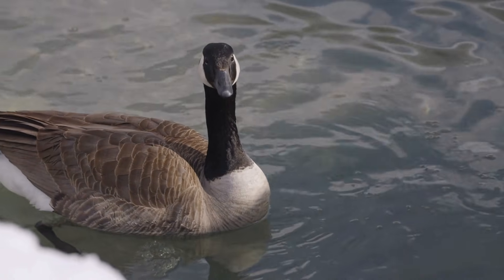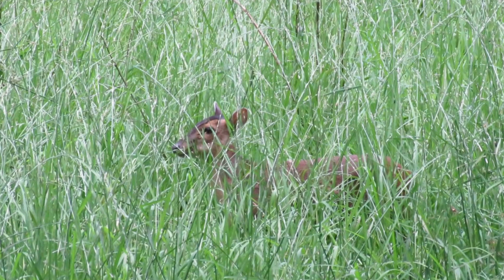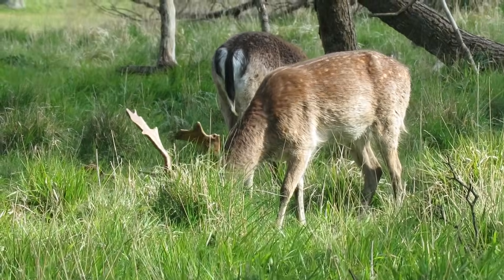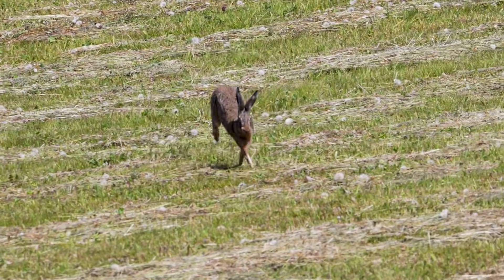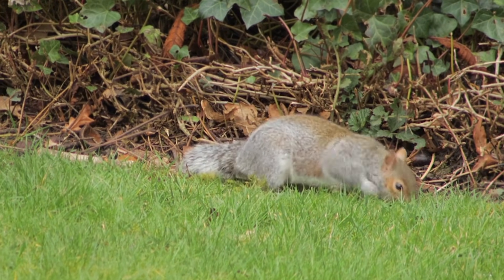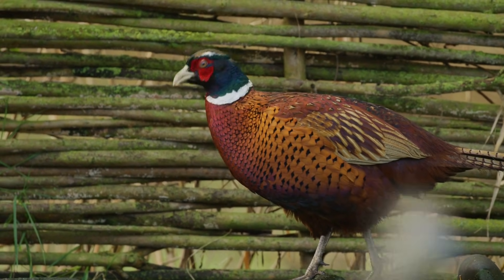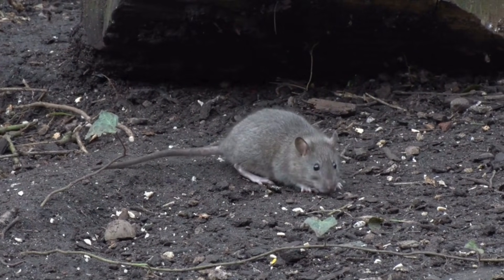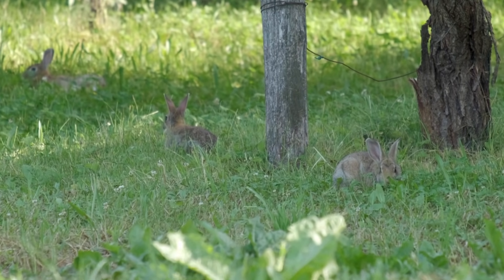These Aliens are at large in the UK!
In the UK there are hundreds of Non-native alien species, some which have been here for thousands of years, and some that only arrived recently.
In this video I will show you the 9 most common Alien Animals (excluding invertebrates and fish).